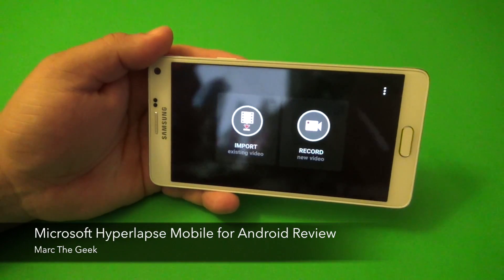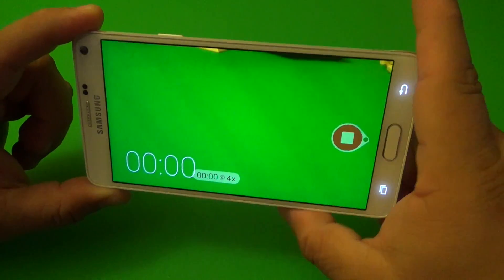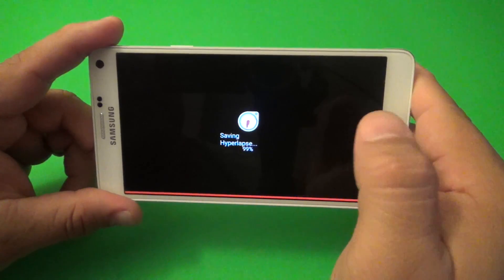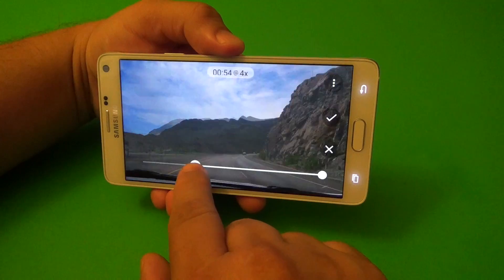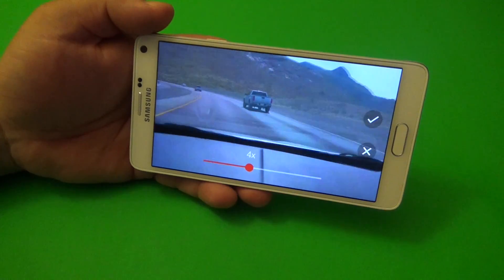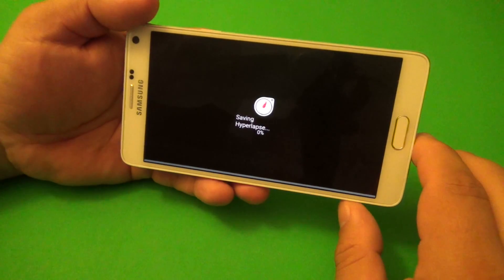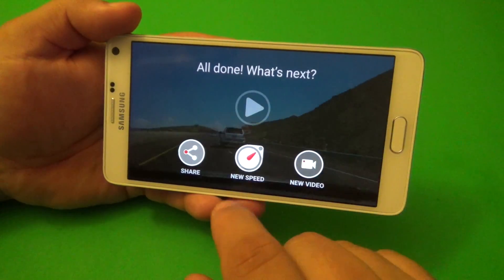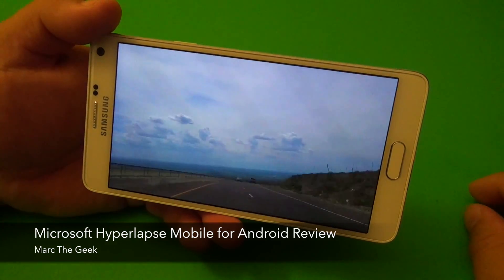Microsoft Hyperlapse Mobile for Android Review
Here is finally Microsoft Hyperlapse Mobile app for Android available for everyone! This is a free Microsoft app that lets you create awesome hyperlapse videos and for free. I show in the video how it works and I also share one of my videos created. I hope you guys like the video.